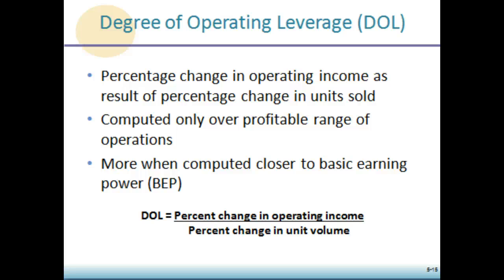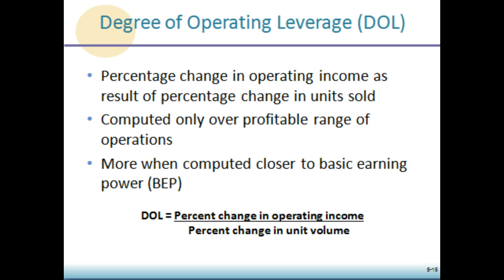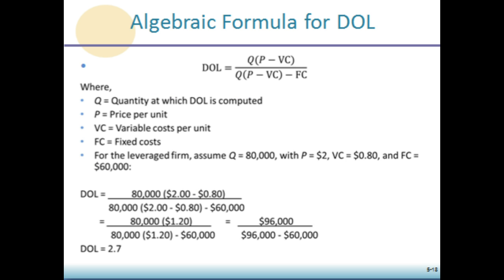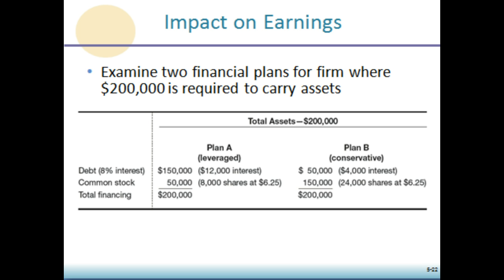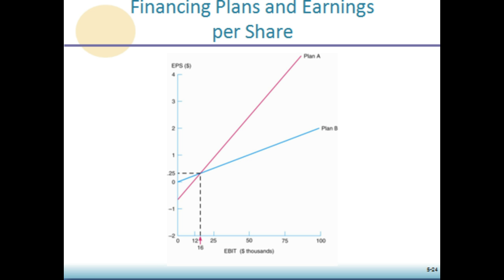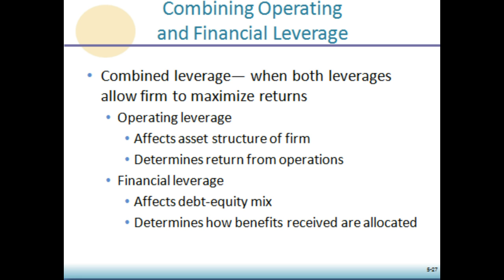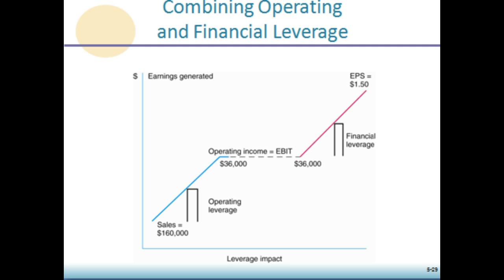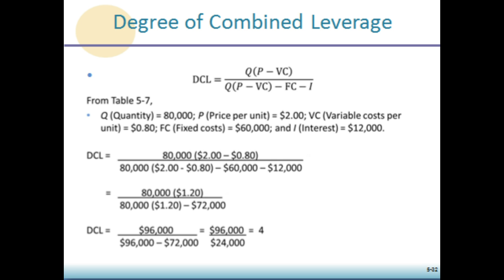Week 6, Chapter 5, Part 2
Operating and Financial Leverage Part 2